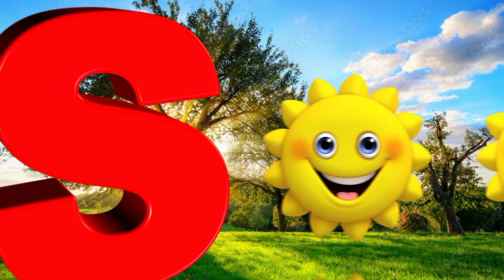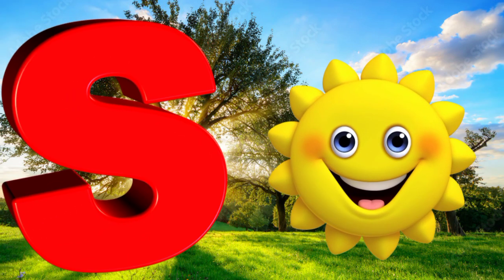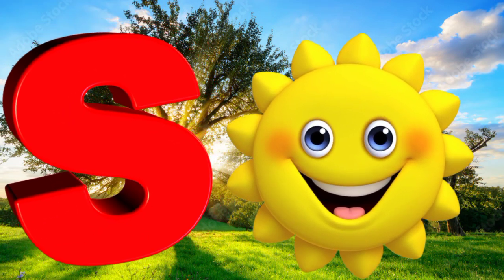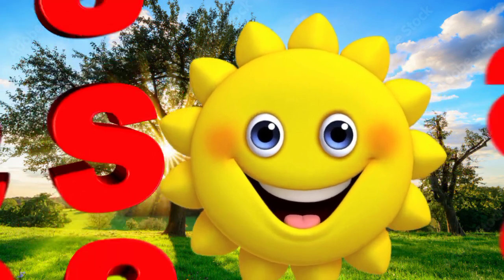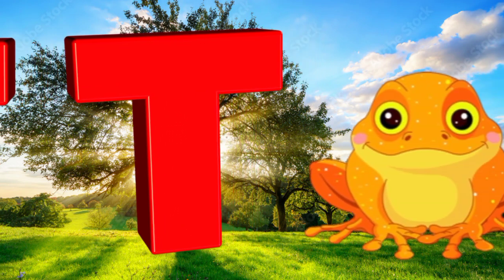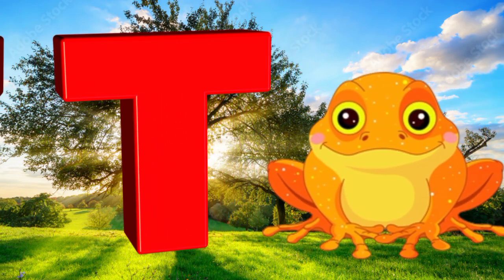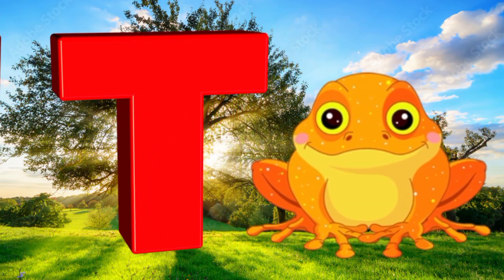ABC Song | Phonics Song | A is for Apple | ABC Alphabet Songs for Children | ABCD Song